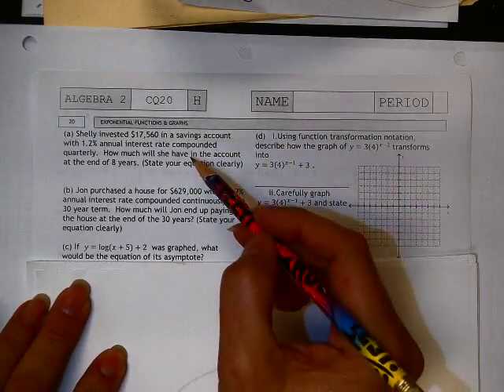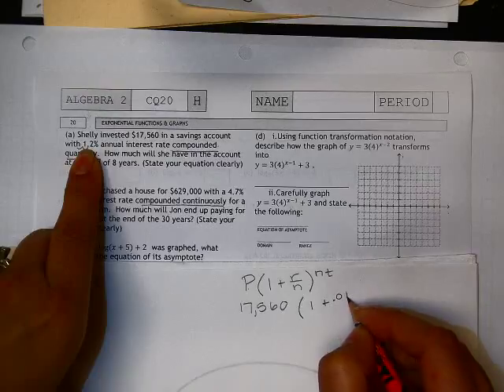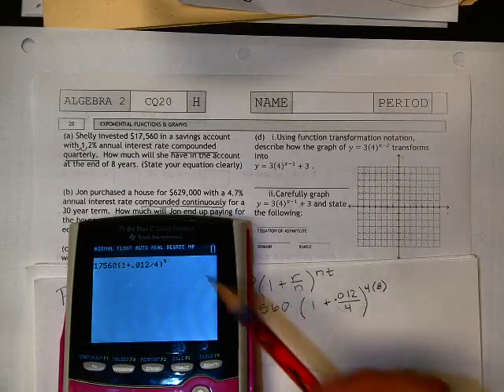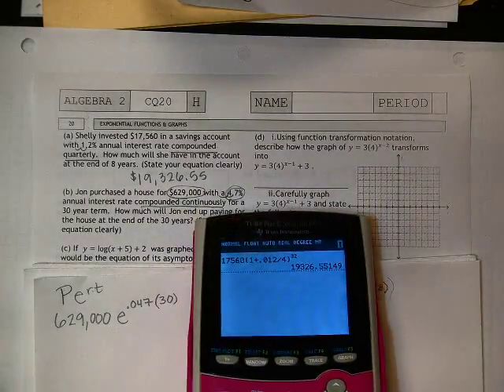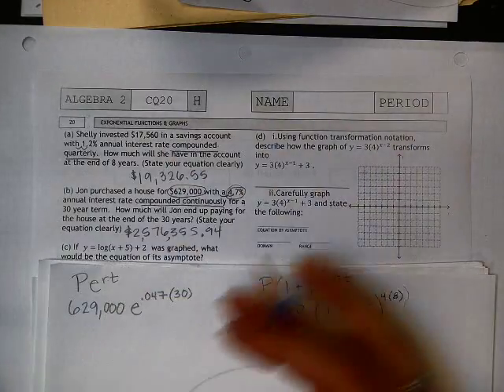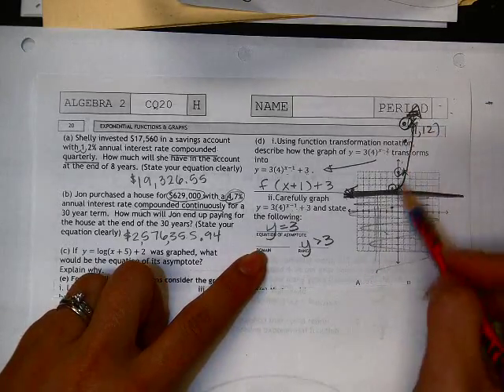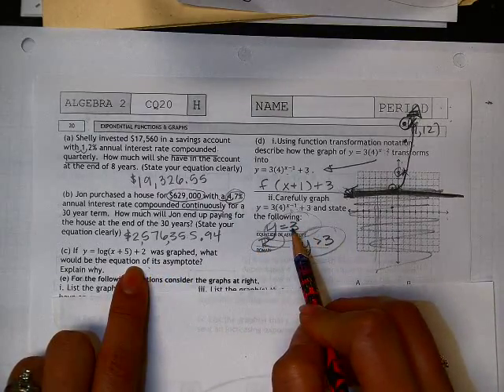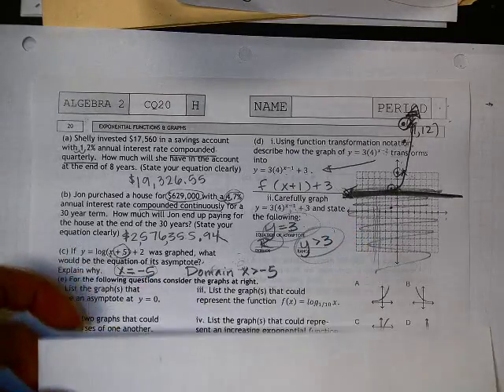Concept Quiz #20 Review